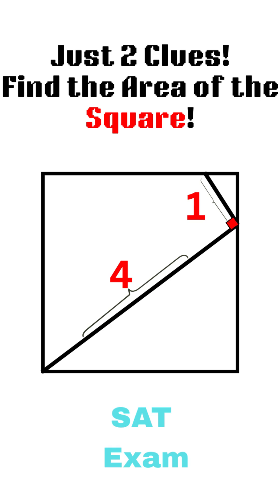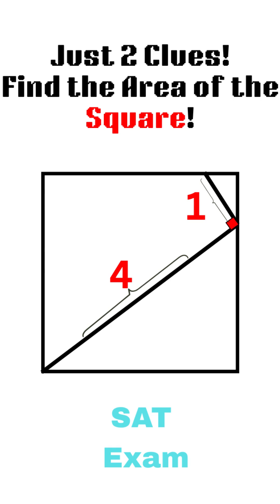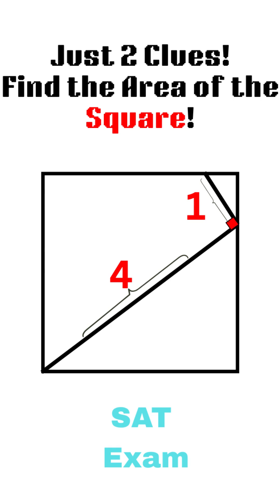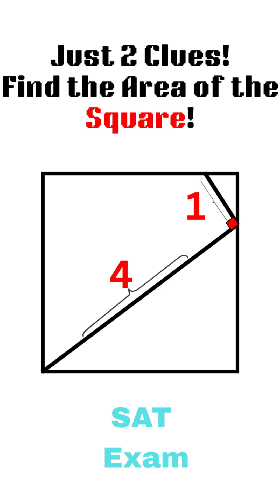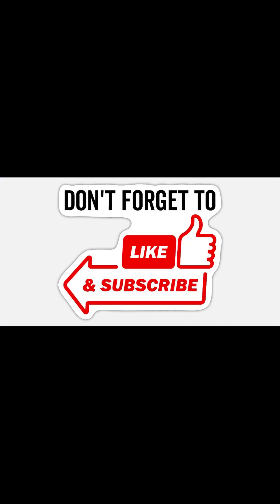Can You Solve This Square Puzzle With Just 2 Triangles? 🧠 Most Miss It!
🧠 Think you can crack this geometry puzzle?
You’re given just TWO right triangles inside a square…
One hypotenuse is 4 units, the other is 1 unit.
Can you find the area of the square? Sounds easy, right? Well… most people get stuck.

🎯 Challenge your intuition and drop your answers in the comments!
📺 Want the full solution? Tap the link on screen or check the description to watch the full step-by-step breakdown on Prime Logic!